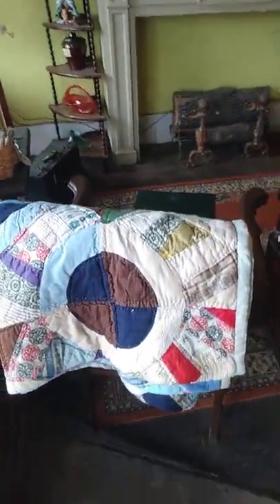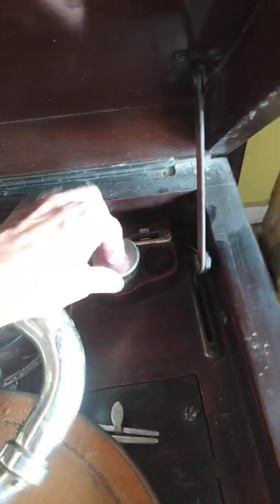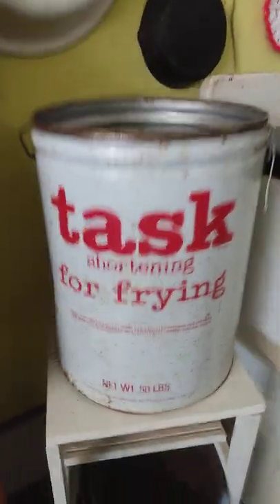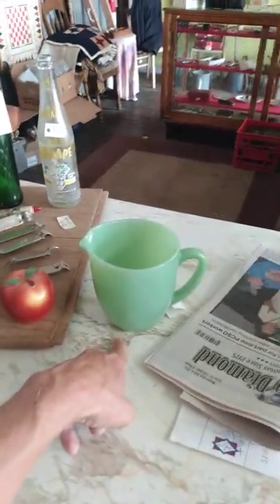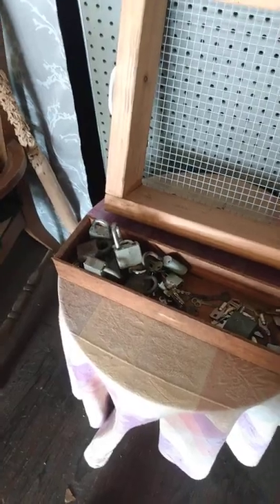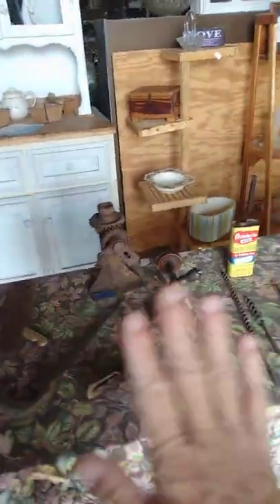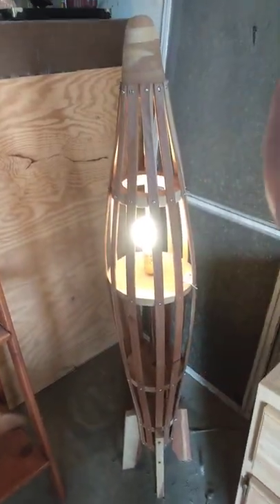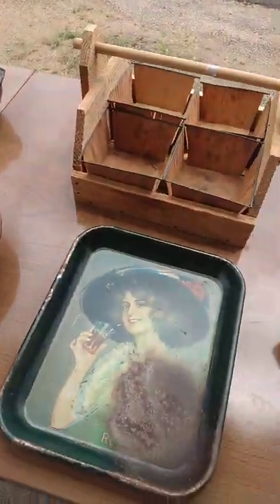quilts/ victrola intro